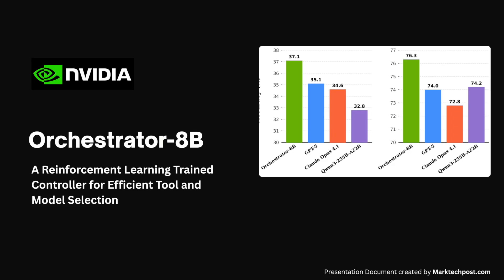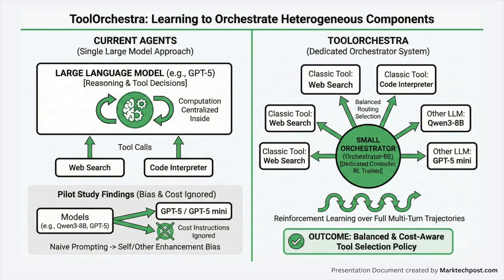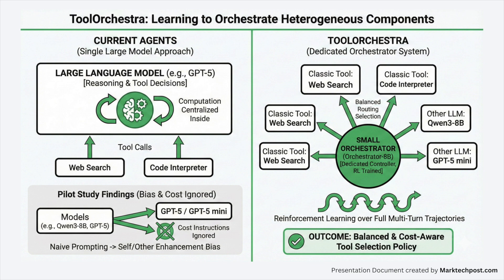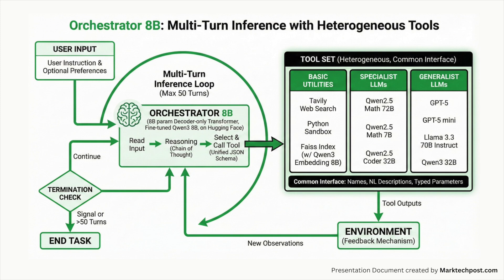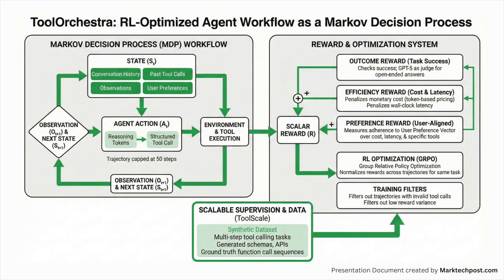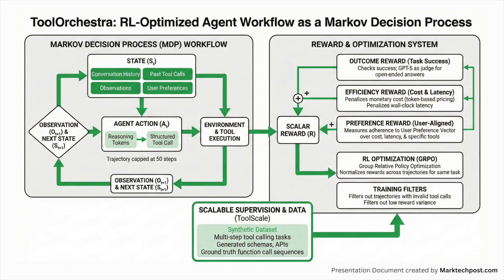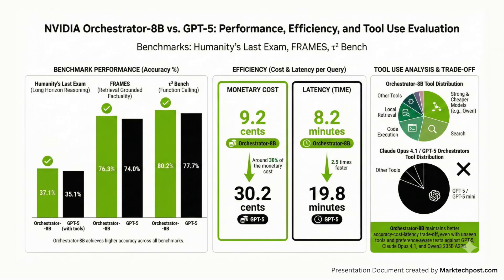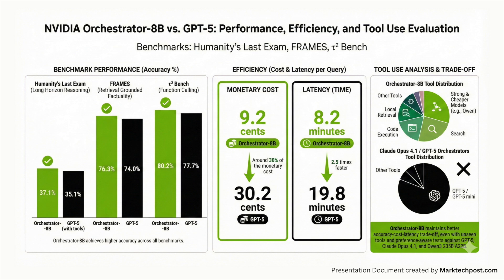NVIDIA Releases Orchestrator 8B, An 8B Model That Learns Cost Aware Routing Across Web Search, Code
NVIDIA’s ToolOrchestra shows that a small orchestration model can beat a frontier LLM on hard agent benchmarks while cutting cost and latency. Orchestrator 8B, an 8B parameter controller trained with outcome, efficiency and preference rewards, reaches 37.1 percent on Humanity’s Last Exam, 76.3 percent on FRAMES and 80.2 percent on τ² Bench, all above GPT 5 tool baselines, while running at about 30 percent of their monetary cost and around 2.5 times better efficiency by routing calls across specialist and generalist tools instead of over using a single large model.